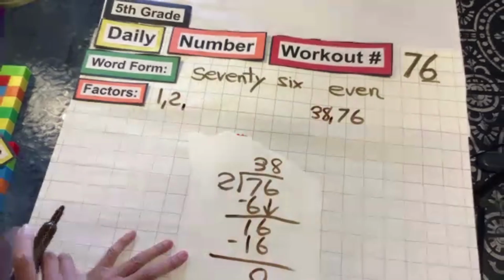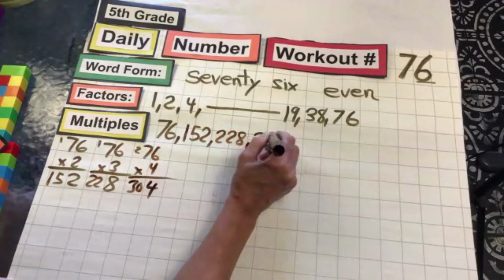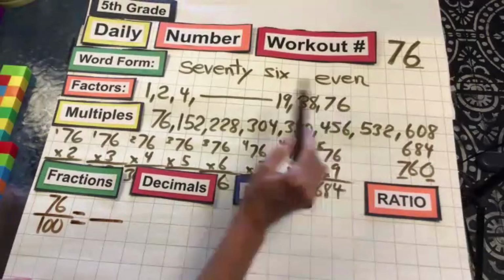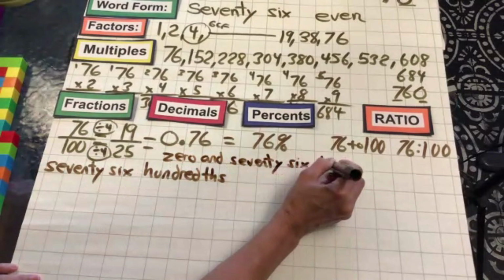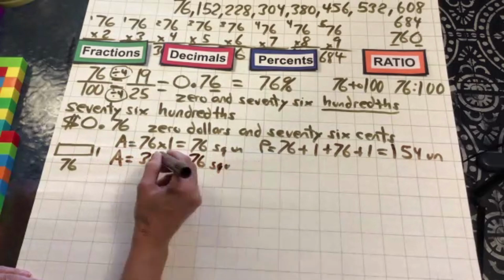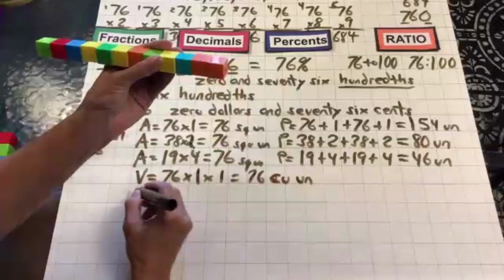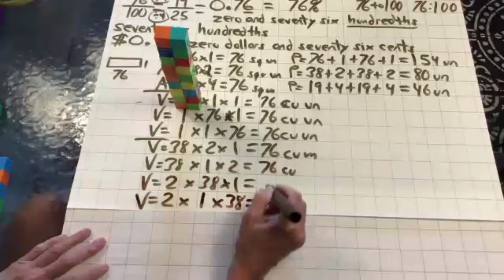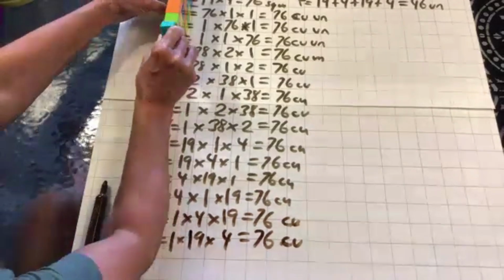76 Daily Number Workout Grade 5